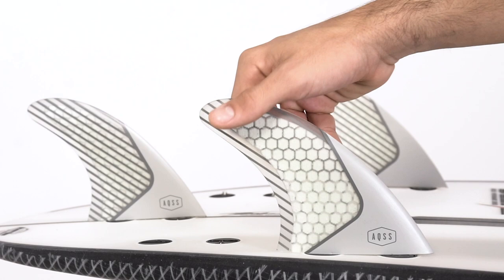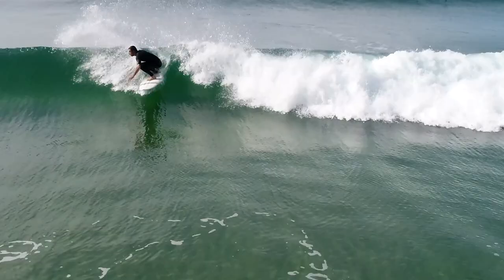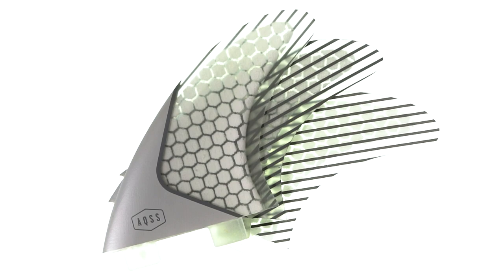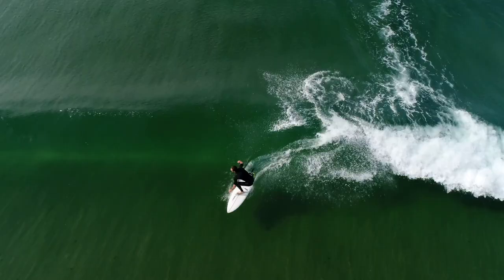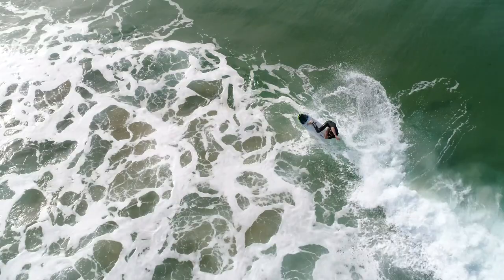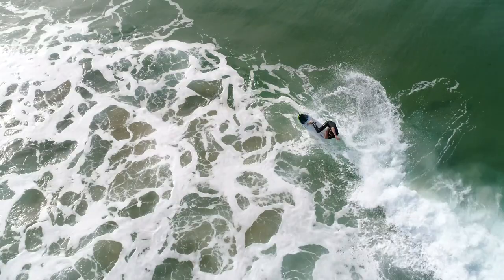AQSS Grey Honeycomb Fin Review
The AQSS Grey Honeycomb medium 5-Fin set is our fastest set of short board fins. These fins will perform in a variety of surf conditions and allow for either a Thruster or Quad setup depending on the conditions. These fins offer a consistent flex through the core with a larger base and raked template delivers drive, and a refined tip reduces drag and allows for powerful bottom turns and more control.

The AQSS grey honeycomb five fin set is the all rounder in the fin range. This fin set provides the perfect combination of speed, power and flow with medium flex and rake in the fins outline. This versatile fin set performs great in a large variety of waves and is dependable for flow power and hold be it beach break or point break. If you are looking for a fin set that gives you speed and manoeuvrability without losing any drive then the AQSS grey honeycomb 5 fin is for you!